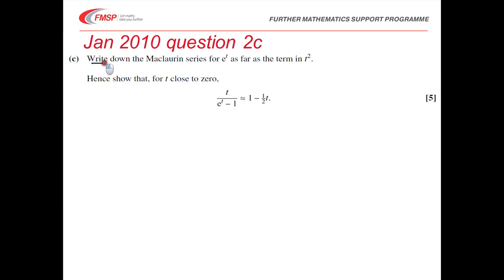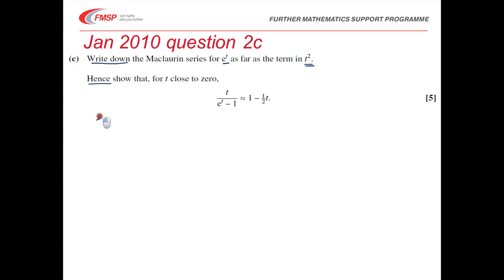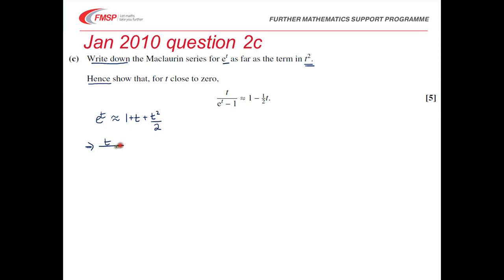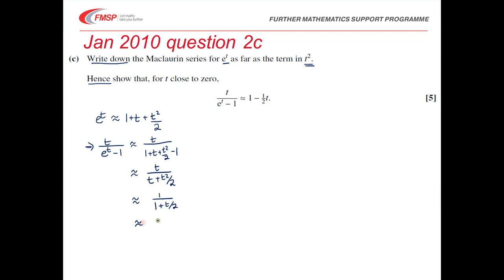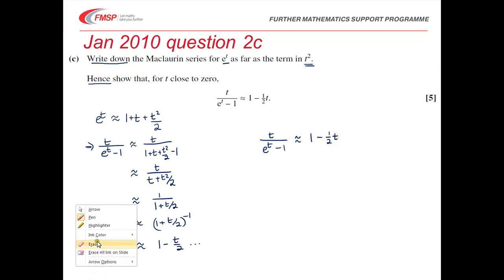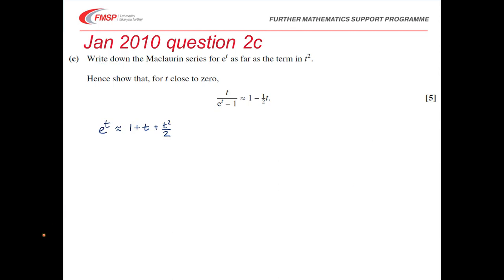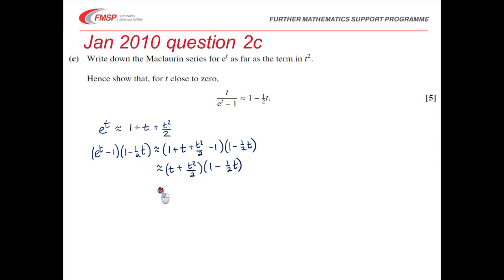FMSP Revision: MEI FP2 Jan 10 Q2c